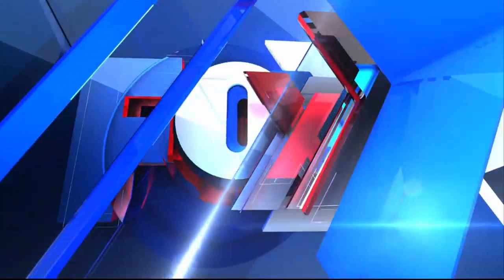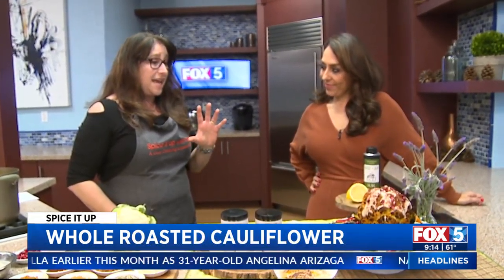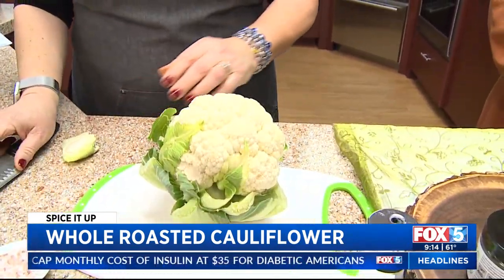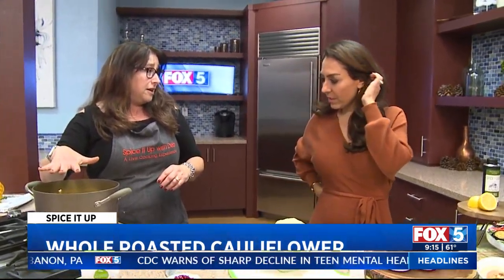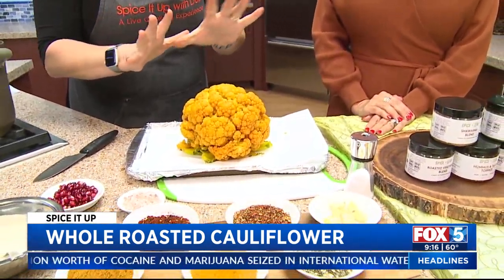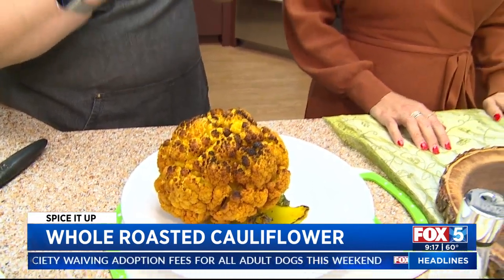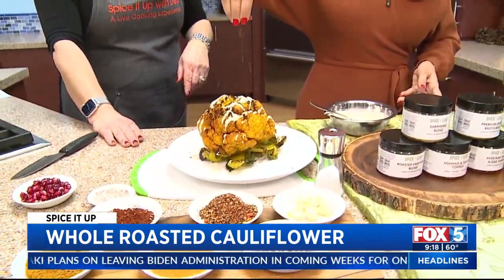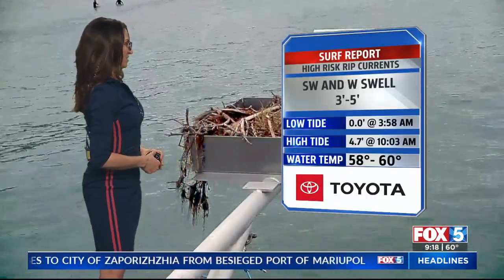Whole Roasted Cauliflower Made to Perfection!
Watch Debbie Kornberg on Fox 5 San Diego Morning News for some easy tips on how to make a Whole Roasted Cauliflower! It is delicious! Want to learn more and cook with Deb?
Want access to her secret ingredients?